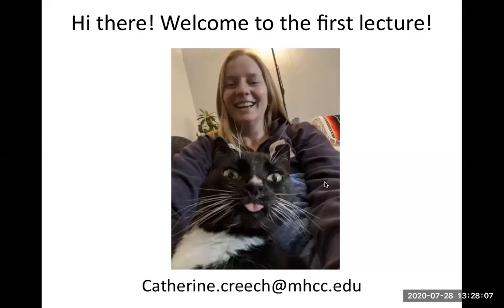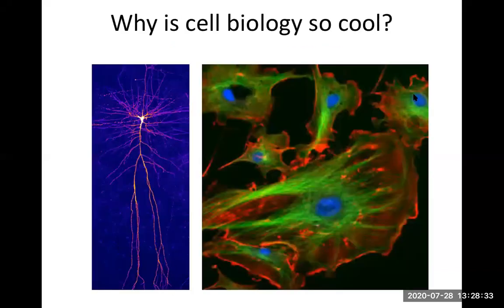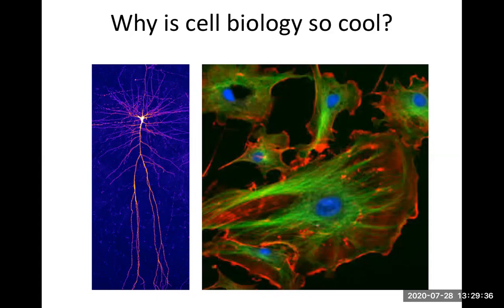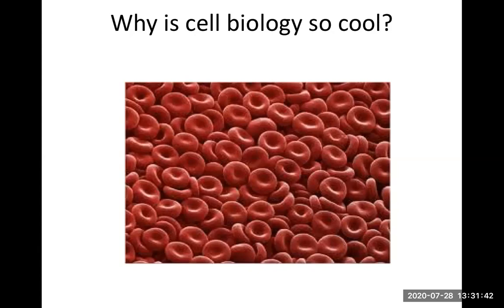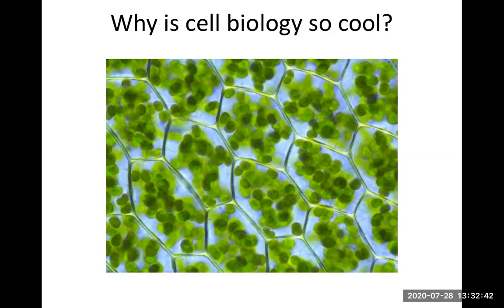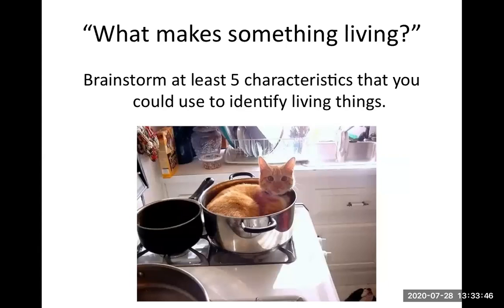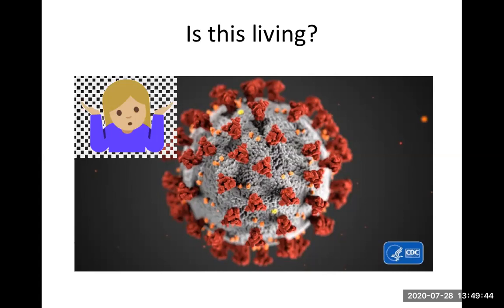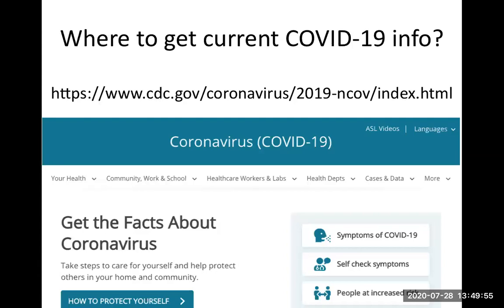BI211 Lecture 1: Are viruses alive?